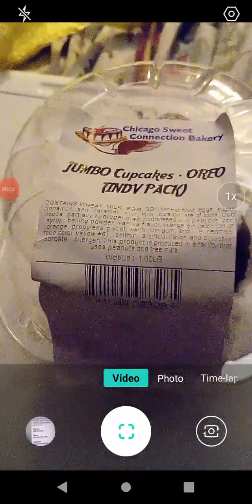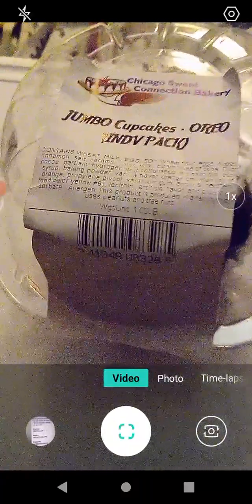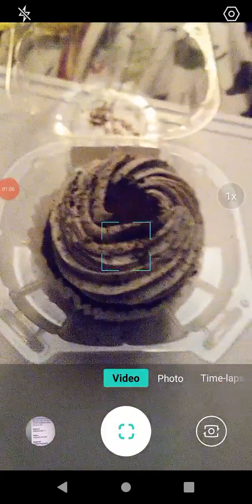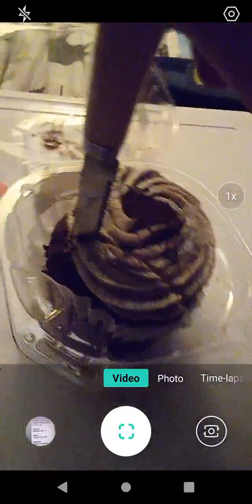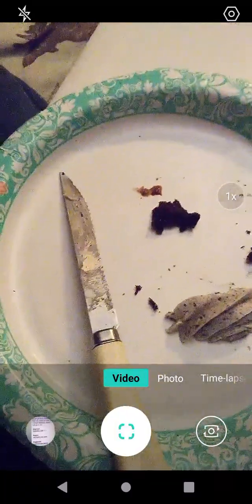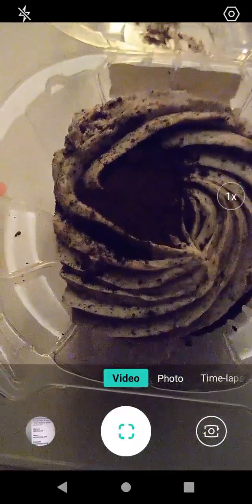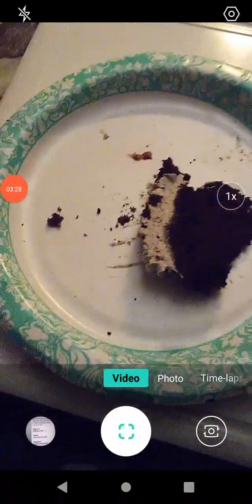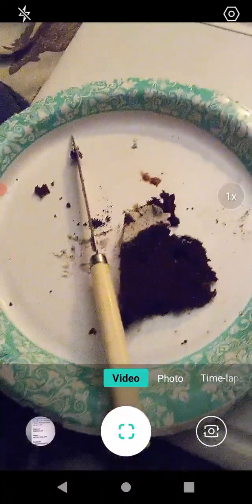product Review: Chicago Sweet Connection Bakery Jumbo Oreo cupcake!!!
In this video I review "Chicago Sweet Connection Jumbo Oreo Cupcake"!!! Enjoy the review and have a great day!!!